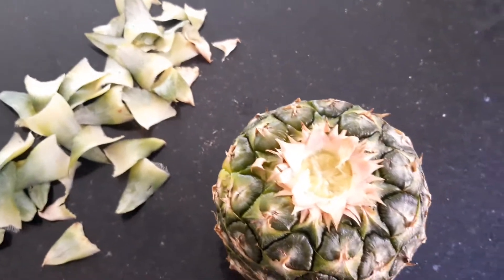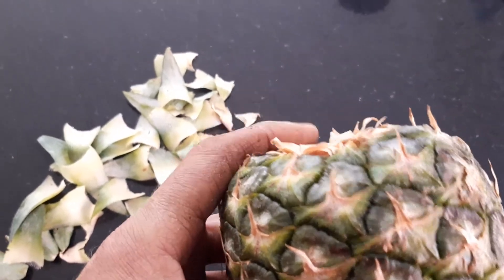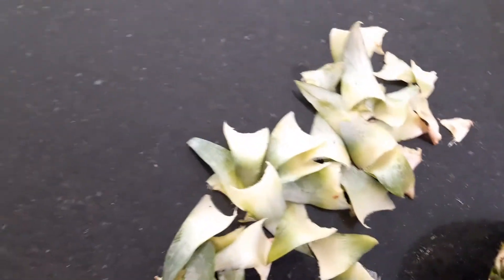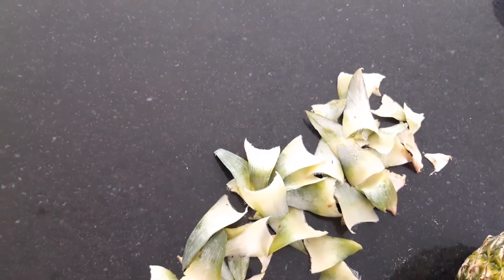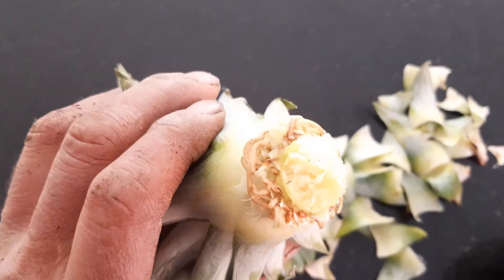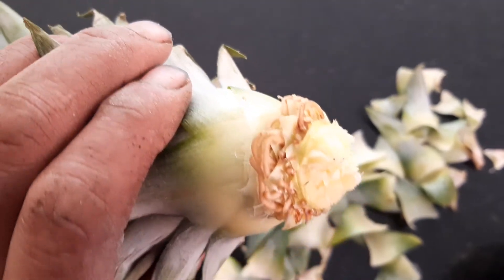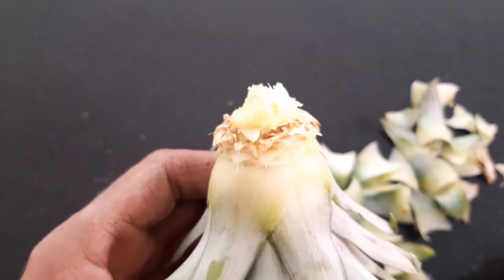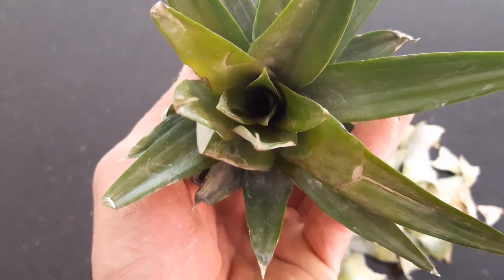Starting a lucky pre rooted pineapple